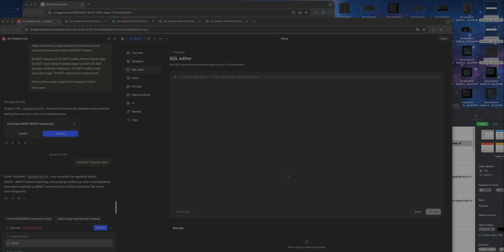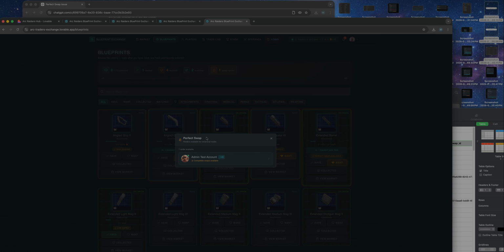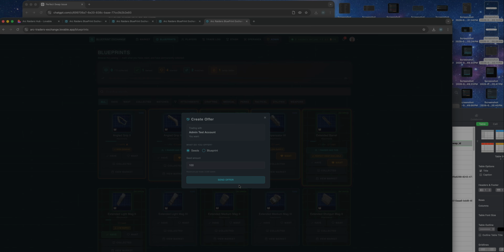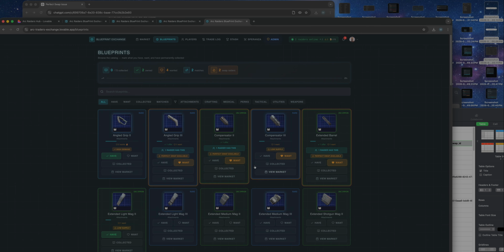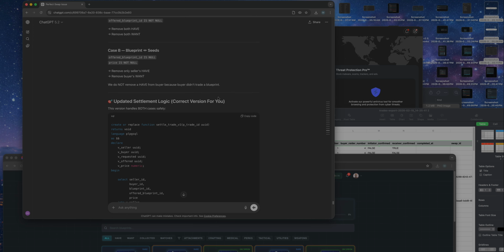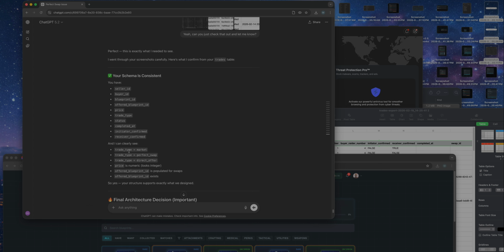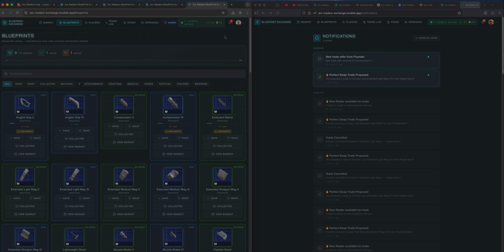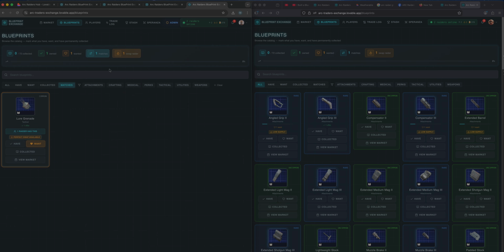Devlog #5 – Testing the Perfect Swap v2.5 Patch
Devlog #5 in building Perfect Swap, my Arc Raiders blueprint trading engine.

In this episode, I test the v2.5 patch to the trade logic before the later regression that forced us to surgically remove it.

This video captures:

Patch-level changes to the trade system

Live testing of the swap engine

Early signs of structural stress

How state transitions were behaving under real usage

At this stage, the system was evolving quickly — and I was still learning how the backend, data model, and trade lifecycle truly interacted.

This devlog is part of the full build documentary of Perfect Swap, including:
V1 logic
Stress testing
Graph explosions
v2.5 regression
Manual rollback
Stable V3

No polish. Just real-time system evolution.